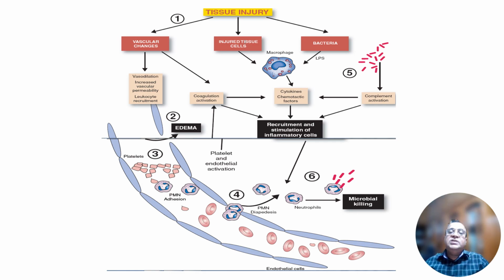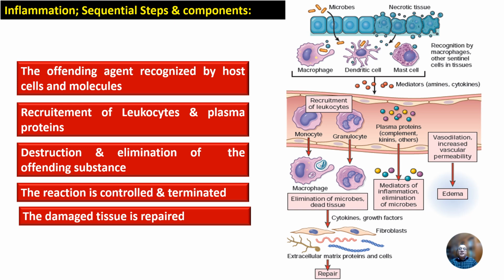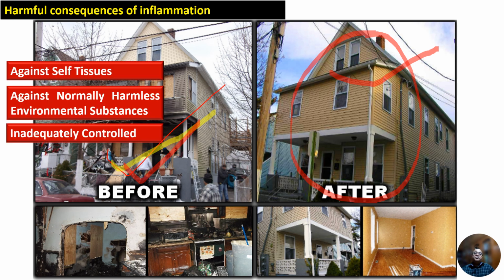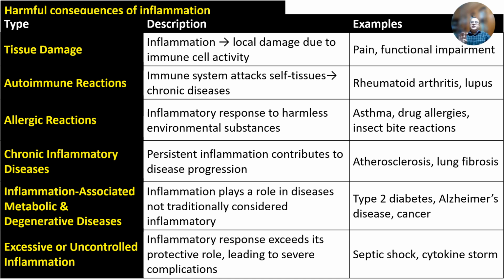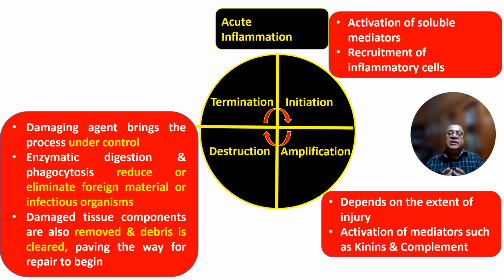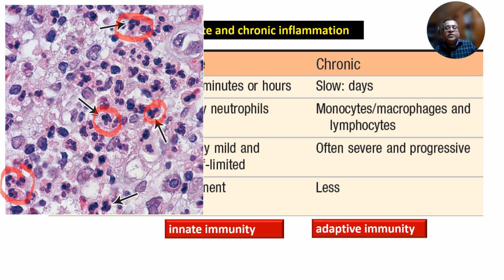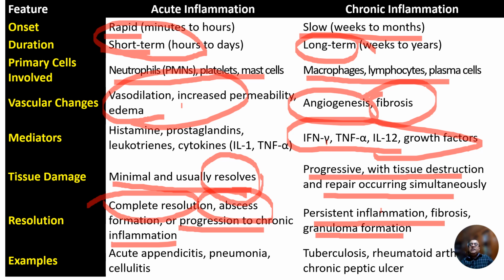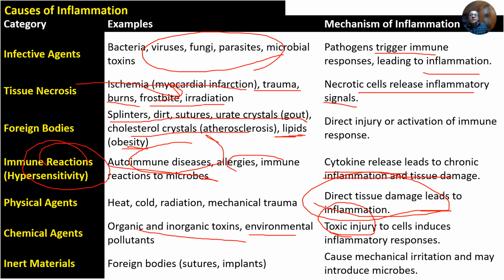2 INFLMMATION INTRODUCTION & DIFFERECE BETWEEN ACUTE & CHRONIC INFLAMMATION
Overview of inflammation alongwith differences between acute and chronic inflammation.